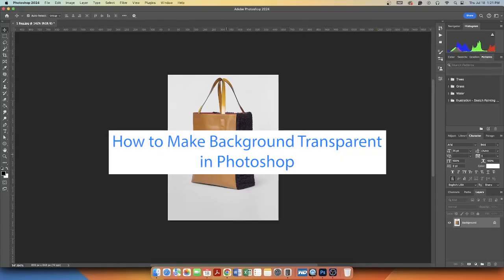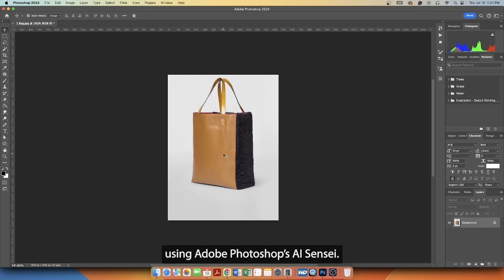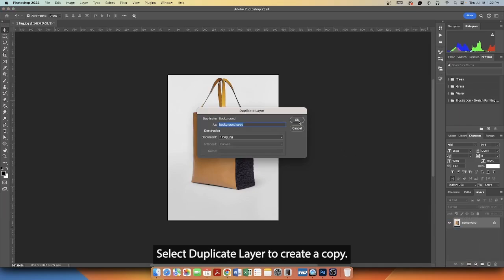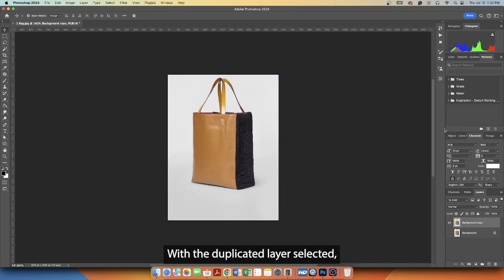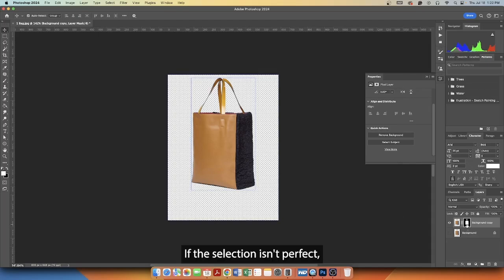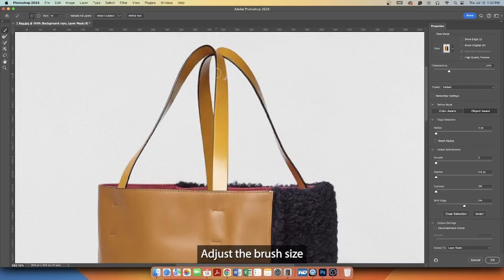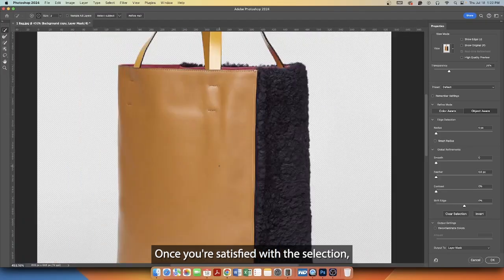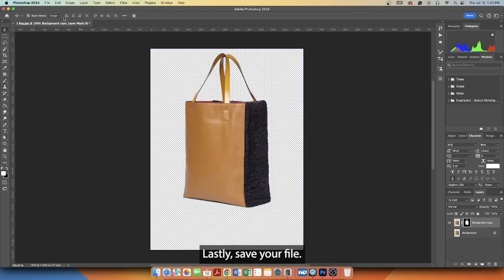How to Make Background Transparent in Photoshop - Real Estate Photo Editing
Need help making the background transparent in Photoshop? Sign up for a free PhotoUp account today to test our real estate photo editing service. Simply upload your photos and we take care of the rest!